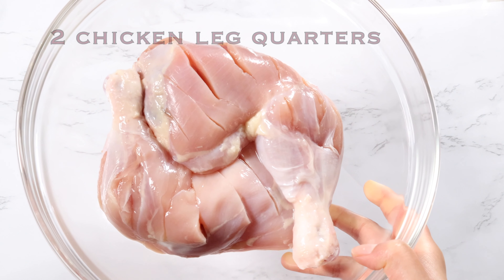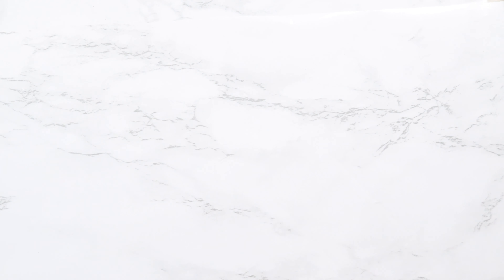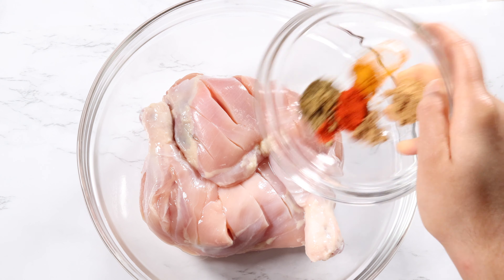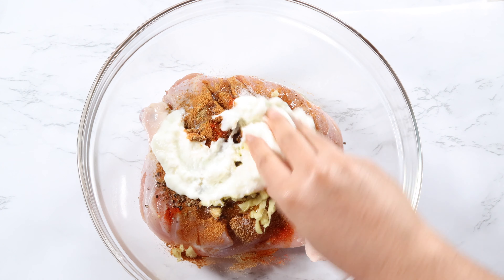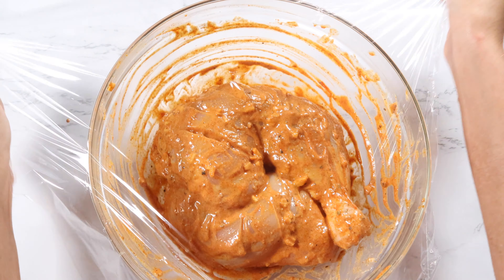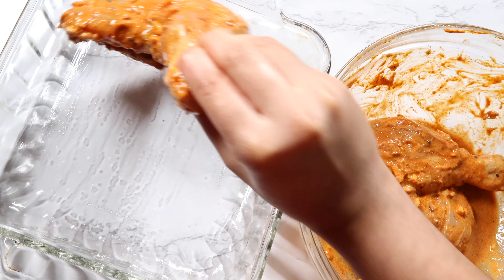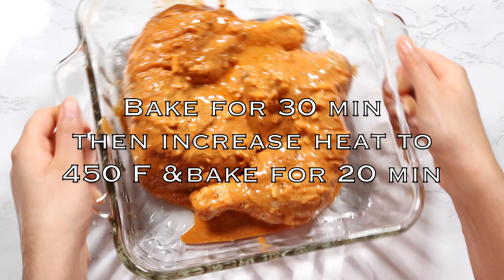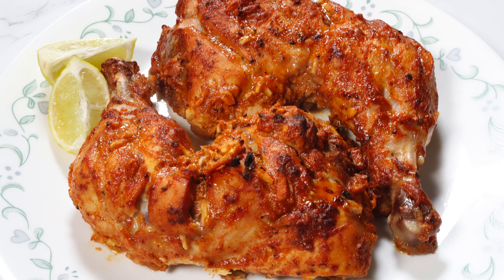Chicken Tandoori In The Oven | Baked Tandoori Chicken | Chicken Tandoori Recipe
Tandoori Chicken baked in the oven can’t get any easier and yummier! The chicken is marinated in aromatic spices, lime juice and yogurt. The chicken is tender and has amazing smokey tandoor flavor.